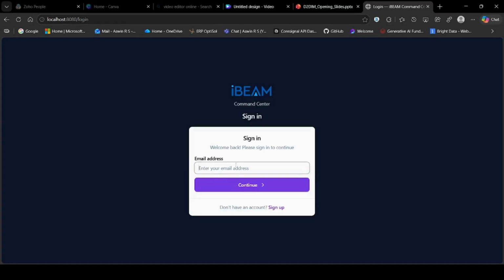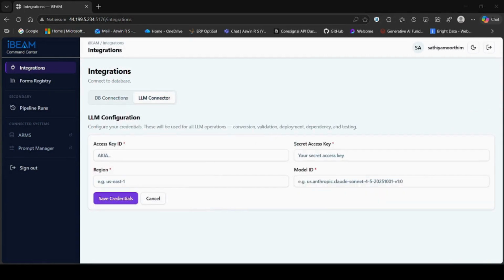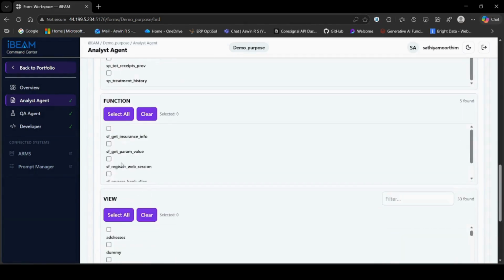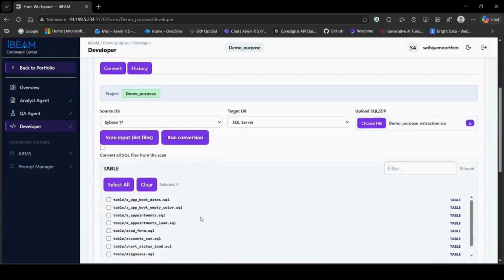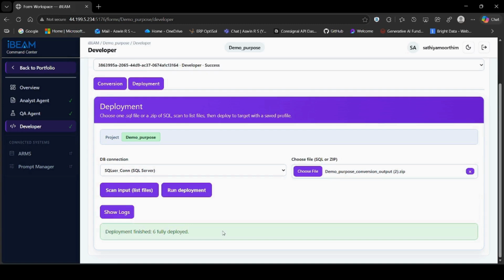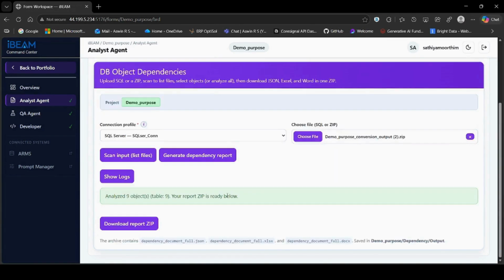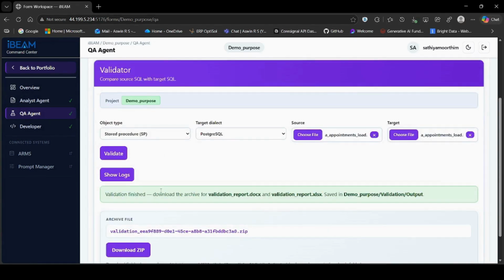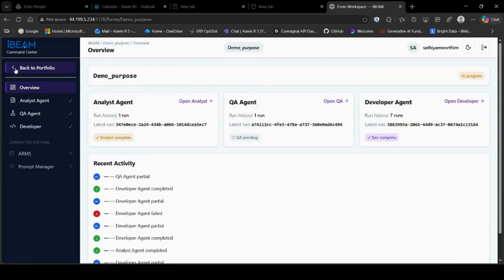S2SIM Demo | AI-Powered Sybase to SQL Migration Platform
Discover how S2SIM simplifies Sybase to SQL migration with the power of AI.

In this product demo, you'll see how S2SIM (Sybase to SQL Intelligent Migration) helps organizations modernize legacy Sybase databases through an intelligent, automated, and low-risk migration process. From analyzing the source database to AI-assisted schema conversion, validation, and optimization, S2SIM accelerates every stage of your modernization journey.

In this demo, you'll learn how to:

Assess your Sybase database for migration readiness
Automate schema and database object conversion using AI
Validate migrated objects with built-in quality checks
Reduce migration time, cost, and risk
Accelerate your transition to a modern SQL database platform

Whether you're planning a database upgrade or a complete modernization initiative, S2SIM provides the intelligence and automation needed for a seamless migration experience.

Ready to modernize your Sybase ASE ?